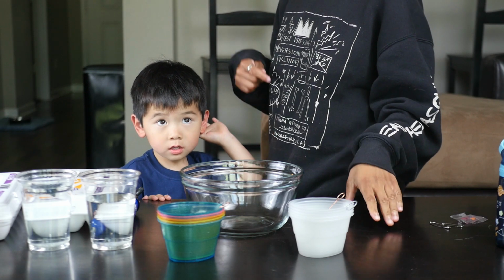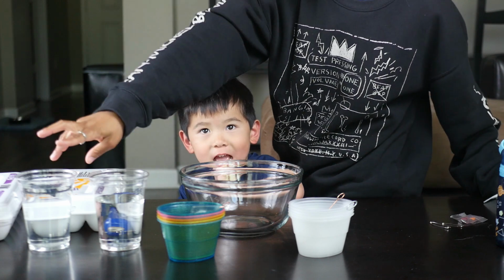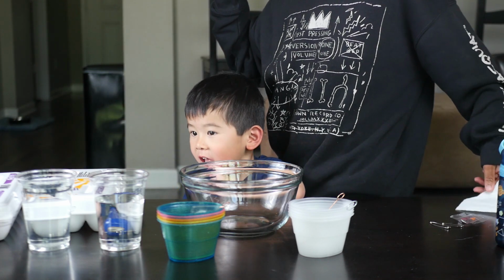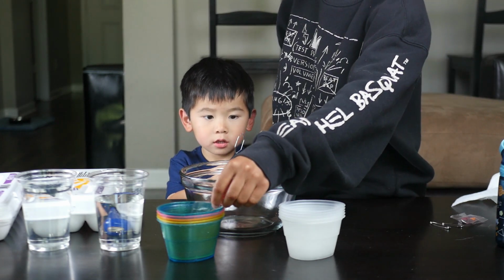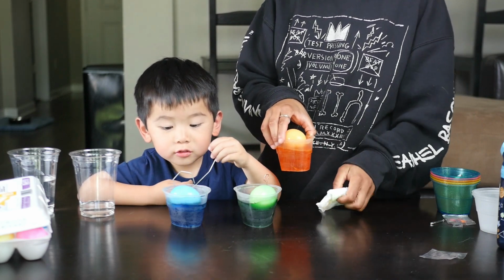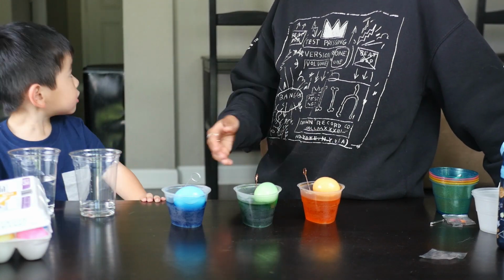Hi Owen! Making Easter Eggs!!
Owen dyes Easter Eggs for the first time!